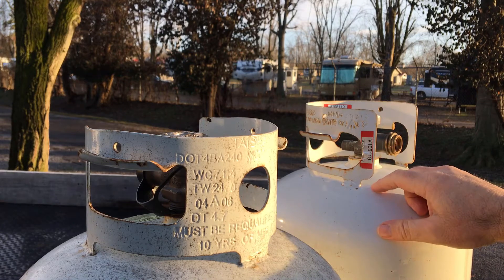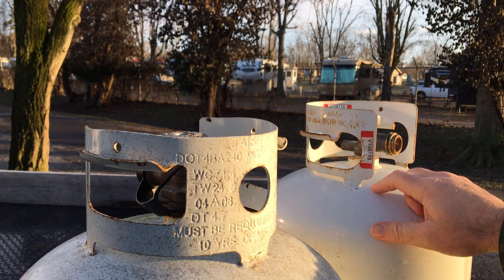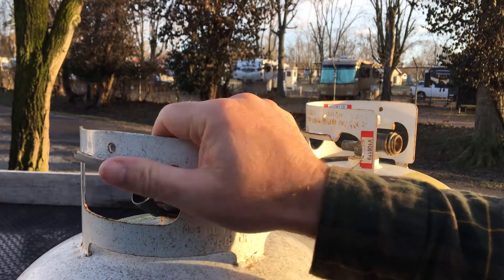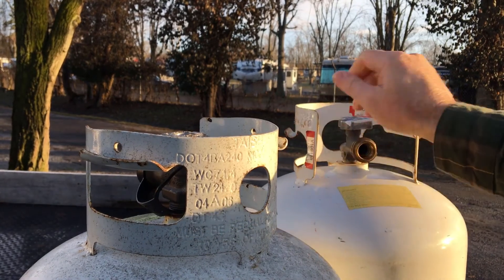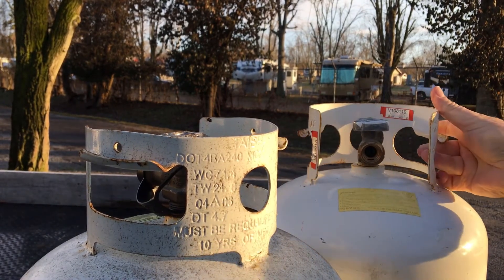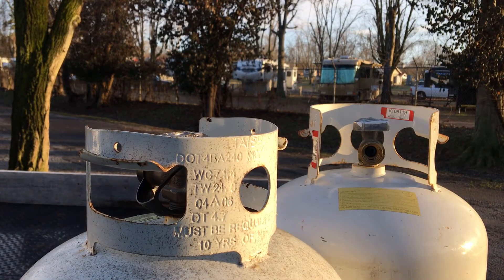One year later - Propane tanks dating and recertification problems.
Every ten years, an RV propane tank or DOT cylinder used on a travel trailer or 5th Wheel must be recertified, as well as inspected for working condition after each subsequent filling. Any propane supplier should be able to clarify the rules and advise you where (in the local area) you can get your tank recertified.